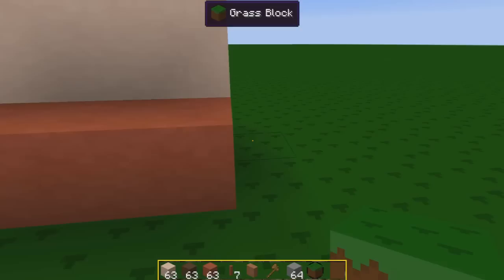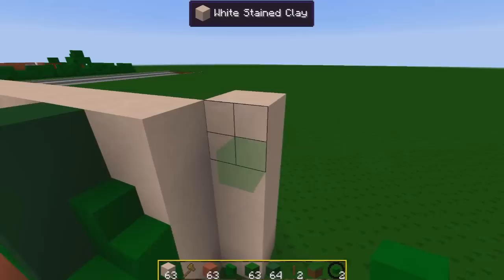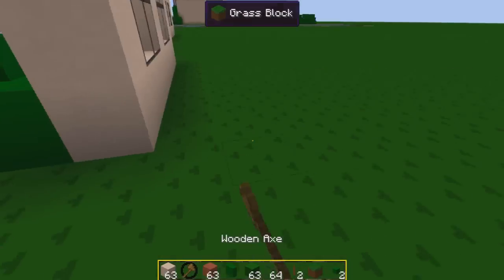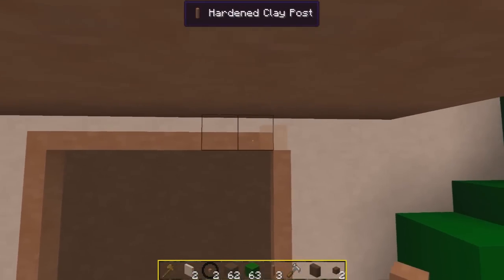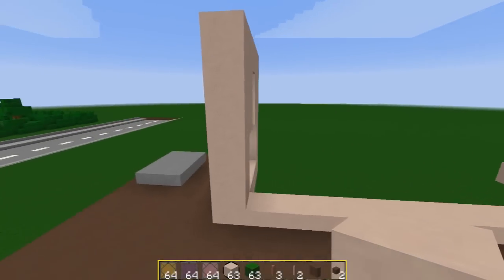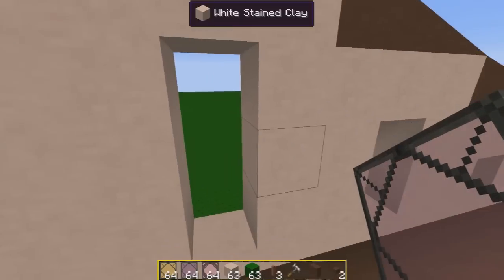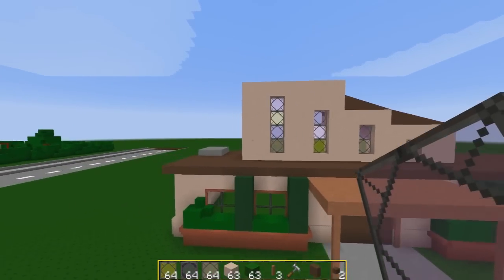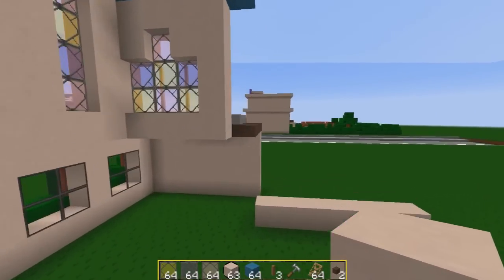Minecraft :: Springfield Lets Build :: Church Part 1 :: E21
Another popular building on The Simpsons is the First Church of Springfield. Today we start construction on it right here on our own Minecraft Springfield city.

Mods used:
Custom NPCs
Microblocks
Carpenters Blocks
World Edit

Gamertag: Z One N Only

Cheers Guys.